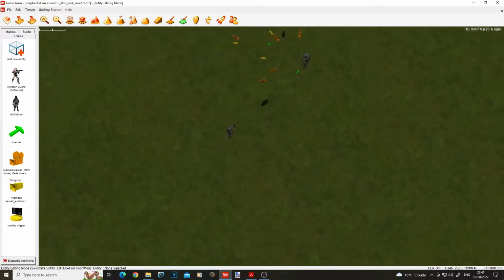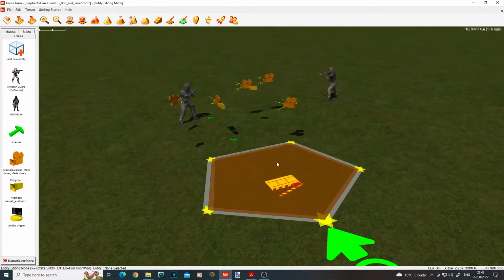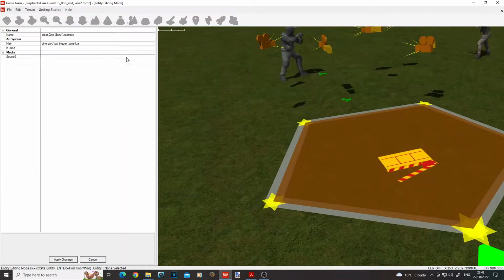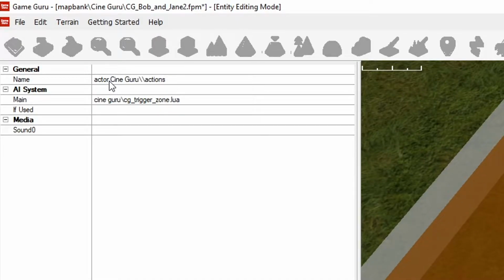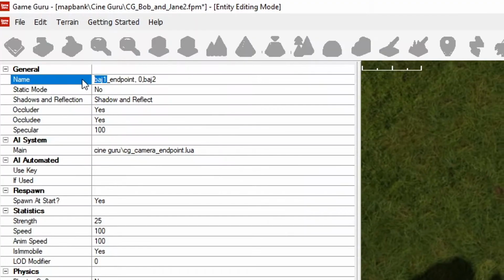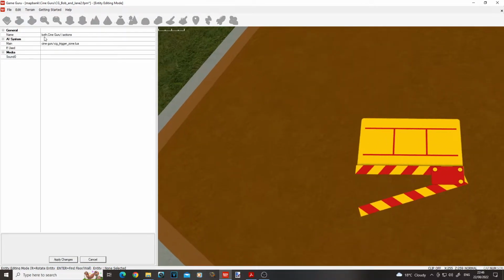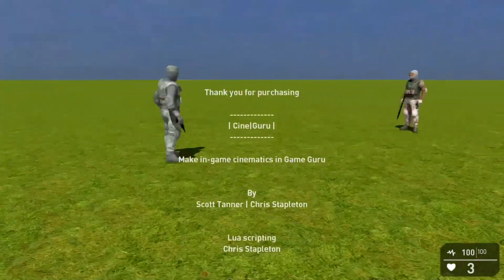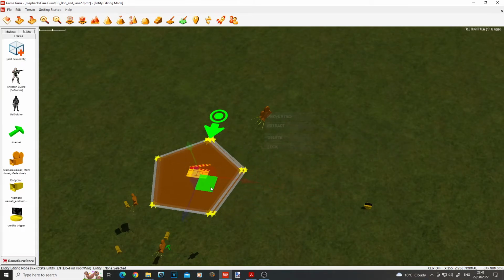CineGuru tutorial: Cine-trigger zones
0:52 - Triggering cameras
1:48 - Triggering actors
3:11 - Triggering cameras and actors together
5:32 - Triggering credits
6:46 - Using multiple cine-trigger zones at the same time